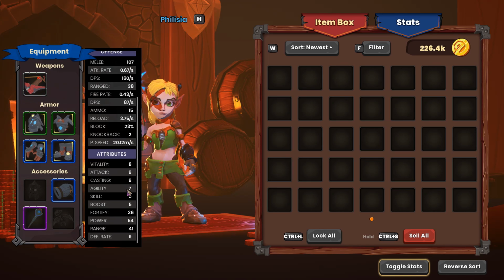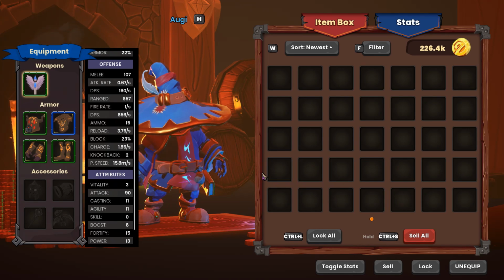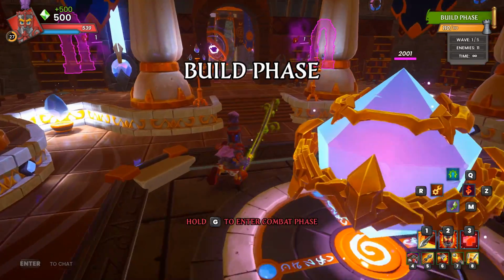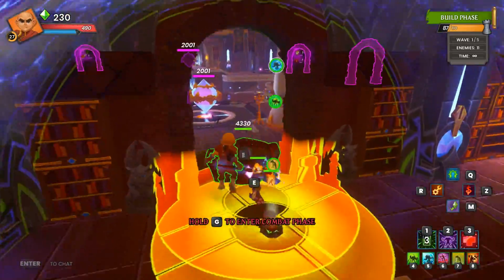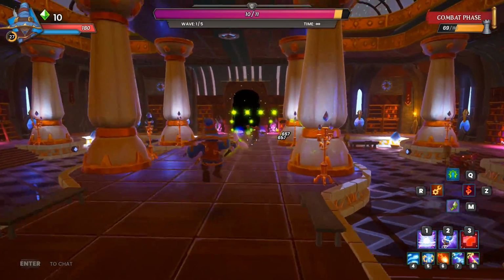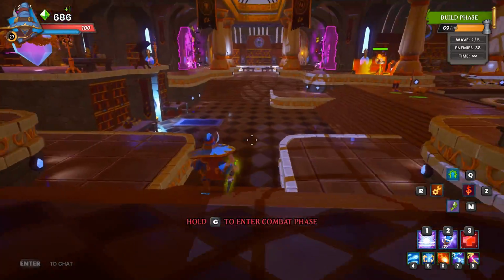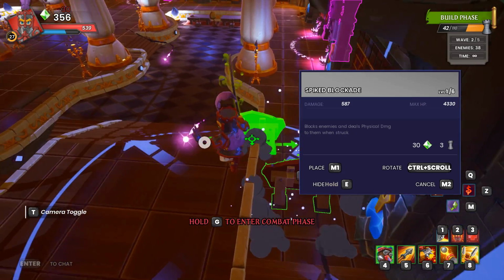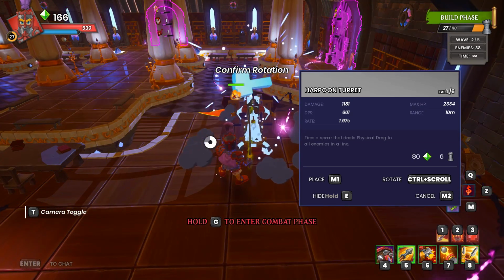Let's Play DDA Version 1.0 #10 Arcane Library!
Playing through the release version of Dungeon Defenders Awakened! This Let's Play series is from the 1.0 launch edition of DDA!

A special thank you goes out to Kerry, Armand, Benjamin, Chrisstopher, Ren, Drewcur, Elfgang, Cookie, Averon, Jonas, Thaodan, Justin, Shadowshot, Jonathan, Werejere and SeraphinX for being Patreon supporters of my channel!